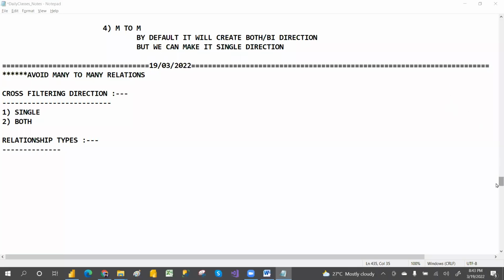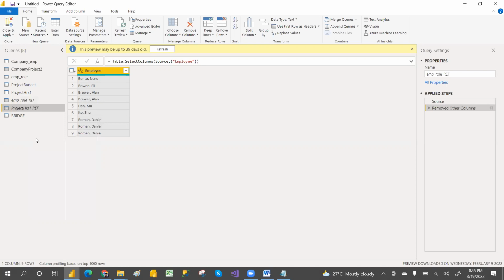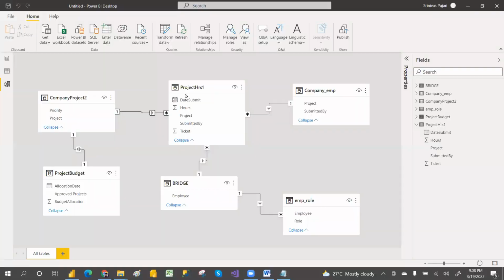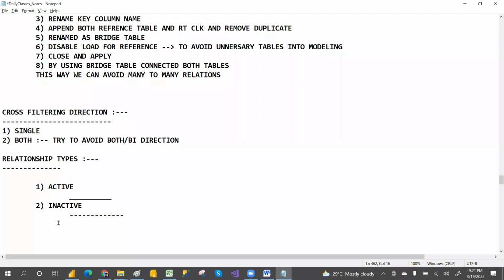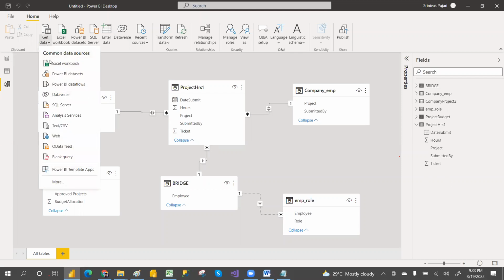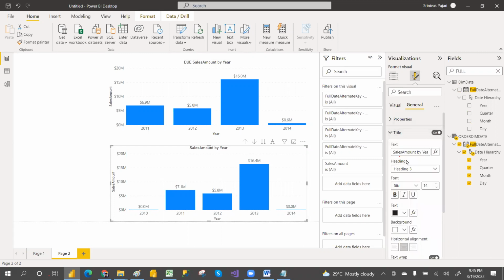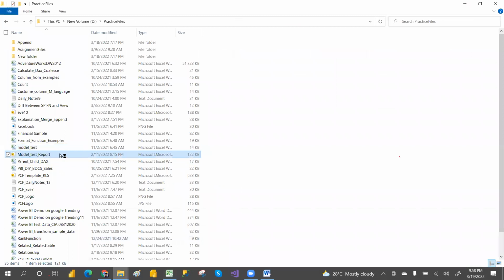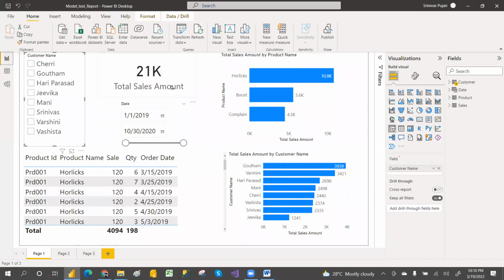DAY 10 CROSS FILTERING DIRECTION || INACTIVE AND ACTIVE RELATIONSHIP in Power BI MODELLING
IN THIS VIDEO WE WILL LEARN  CROSS FILTERING DIRECTION
SINGLE DIRECTION AND BOTH/BI DIRECTION || INACTIVE AND ACTIVE RELATIONSHIP in Power BI MODELLING

Modeling Interview questions and Answer? (Power Pivot)